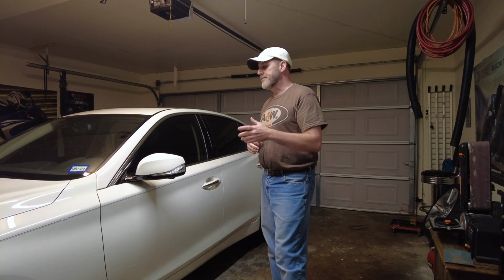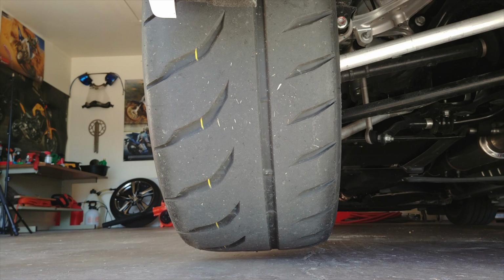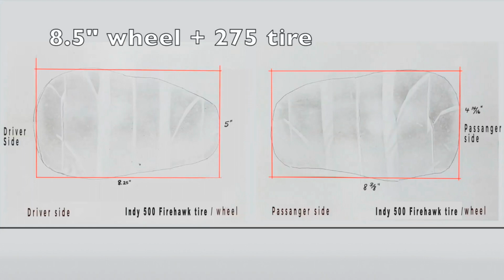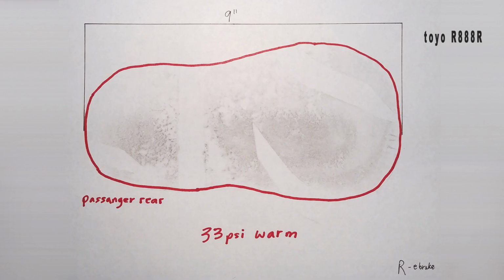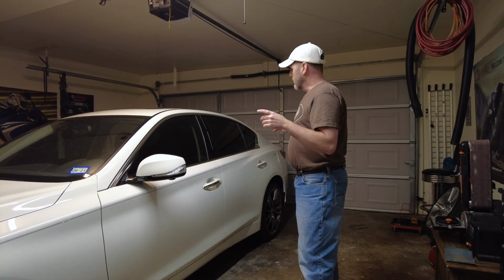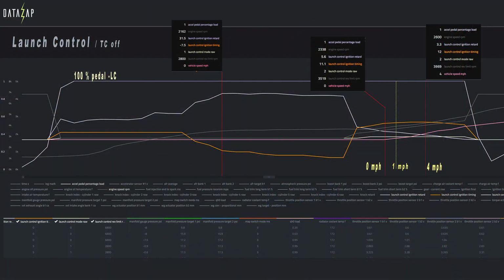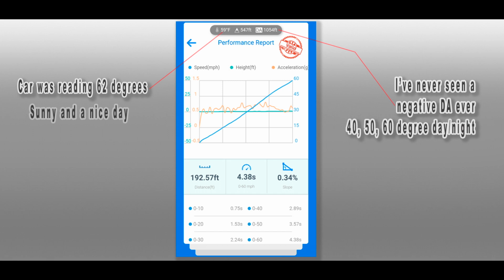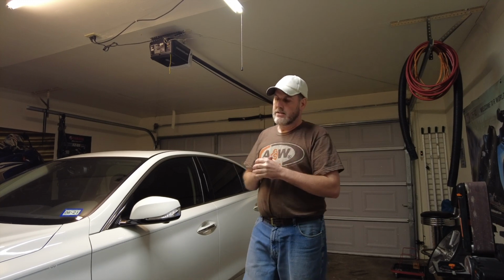Is my '19 Q50 broke...seems nothing I do or try helps my situation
If you hate my video or disagree with something, then don't like.